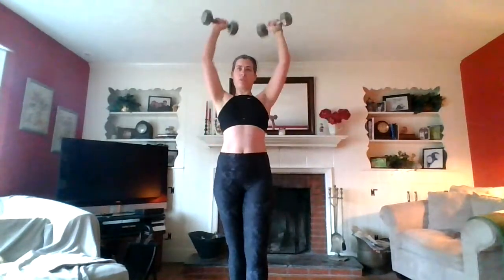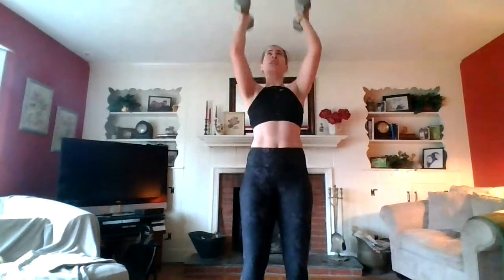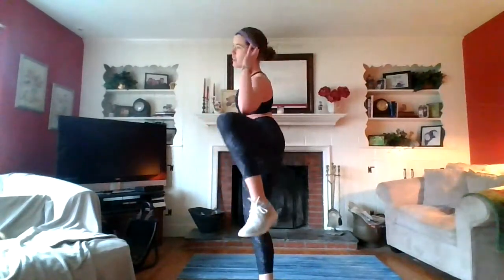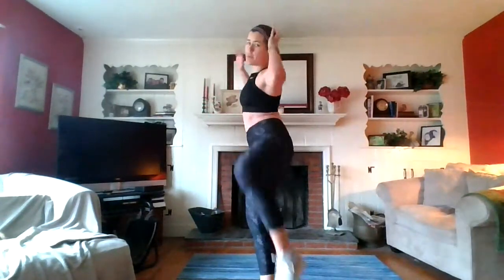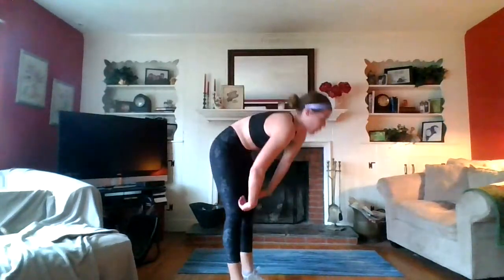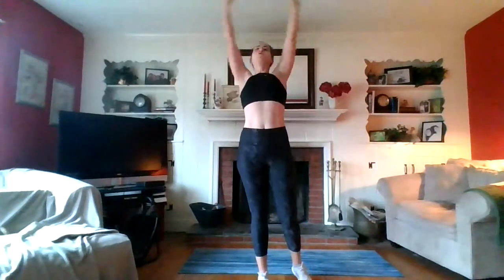PCS Staff Workout #2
Quick circuit workout that's less than 20 minutes...no excuses, people!!!  There are a few modifications for the exercises.  Go your own pace and do what's best for you and your body.  Work hard!